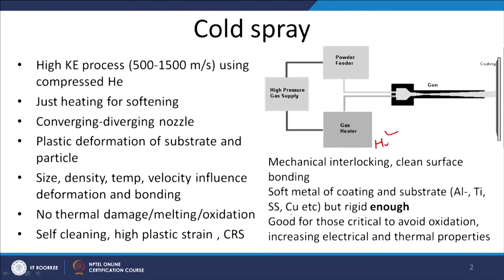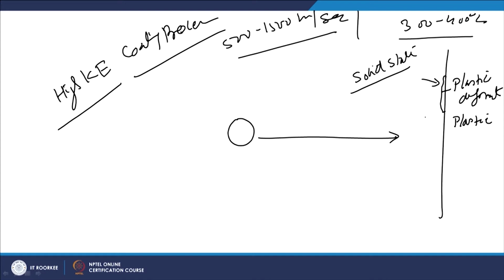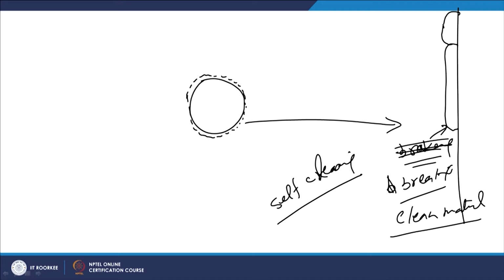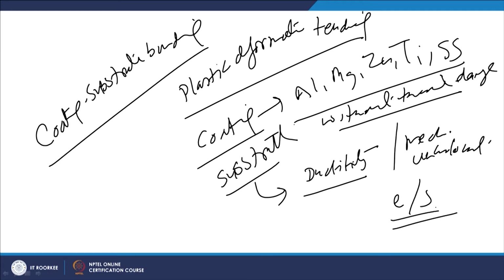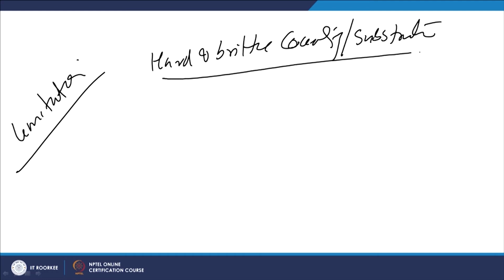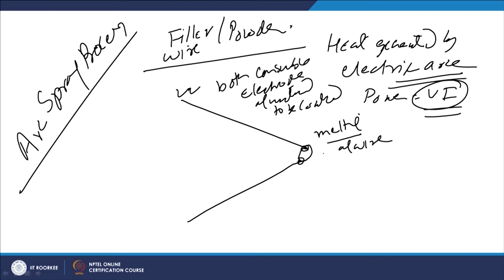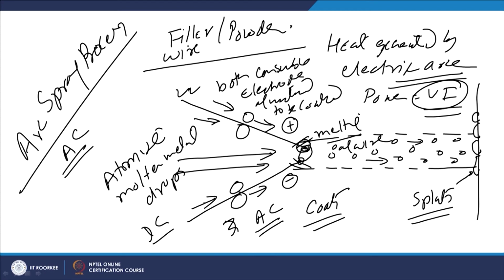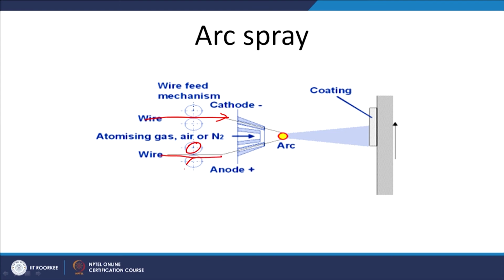mod11lec53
Surface modification techniques: Cold spraying, arc spraying